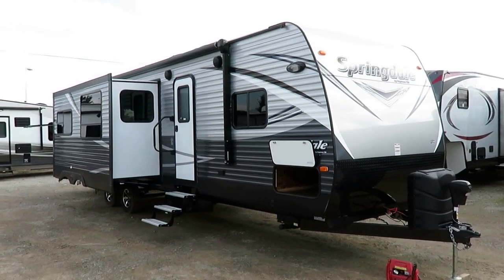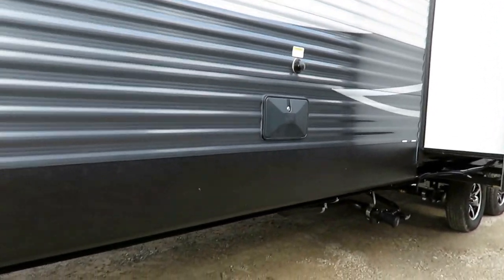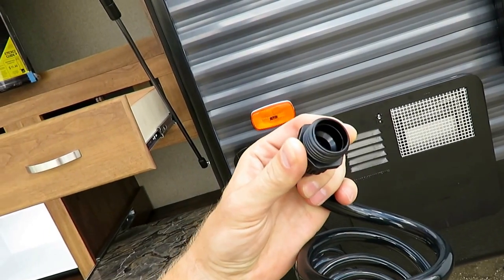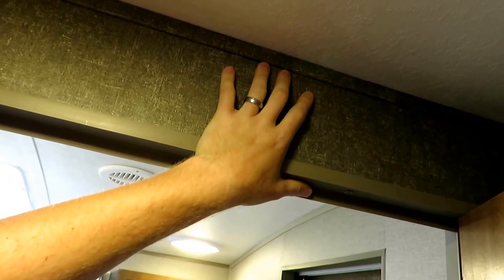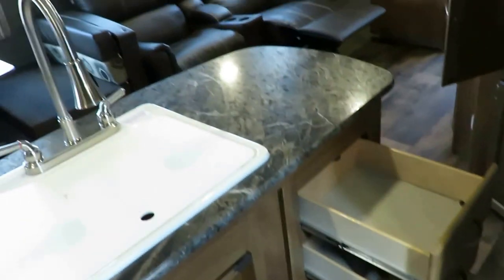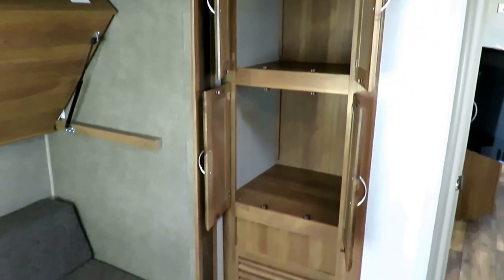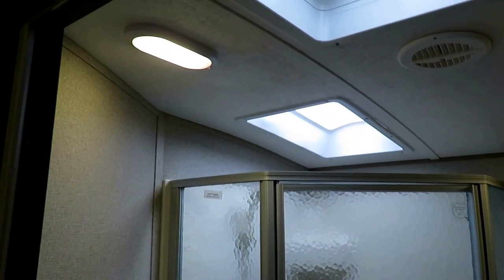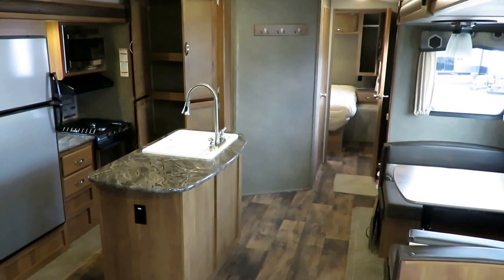(SOLD) 2017 Keystone Springdale 332RB Bunkhouse Outside Kitchen 3 Slide Travel Trailer